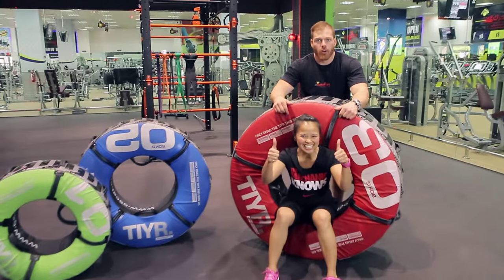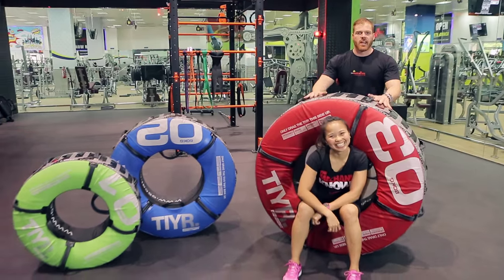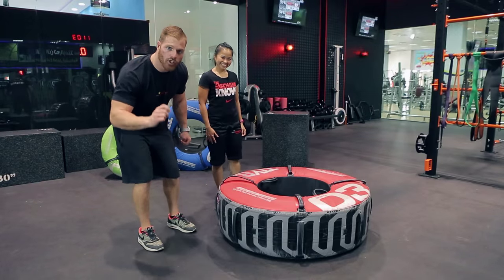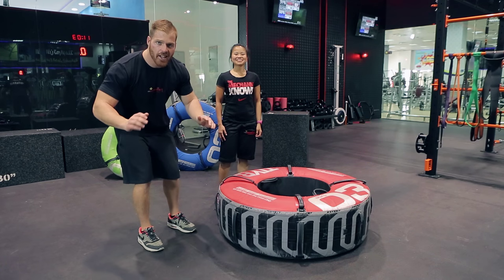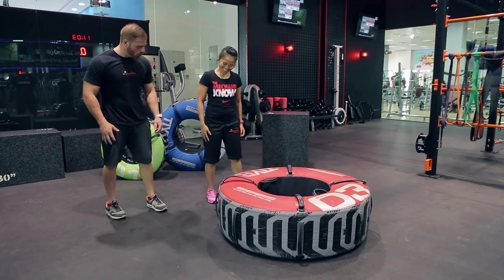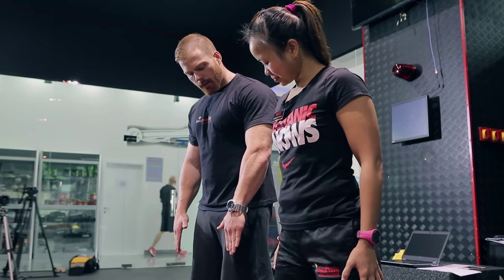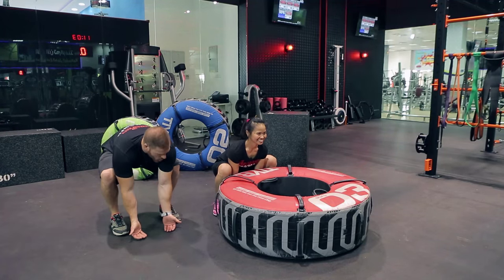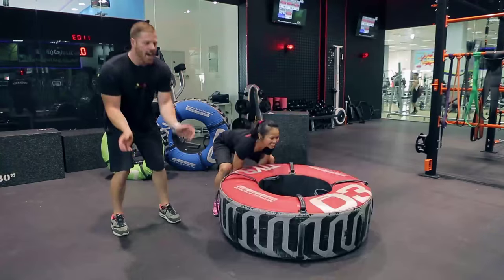The Engine™ Room: How to do a Tiyr Flip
Dave, The Master Mechanic of The Engine Room™, and Our Mechanic, Debbie, demonstrating the Tiyr Flip.

The Engine Room™ is a 30min High Intensity Training
Zone, that will target Cardio Vascular & Anaerobic
Performance, Strength & Conditioning, Proprioception,
Muscular endurance and Muscular Hypotrophy.

The Engine Room™ is located in Muscat, Sultanate of Oman.

See website link below for all The Engine Room™ Schedules and details.

Facebook: Horizon Fitness The Engine Room